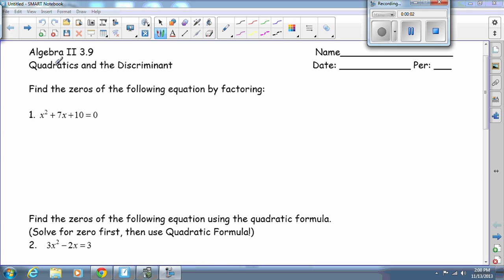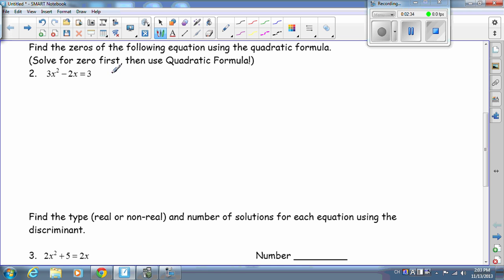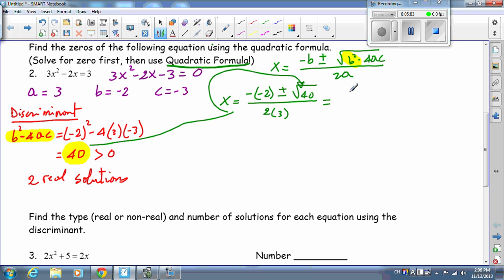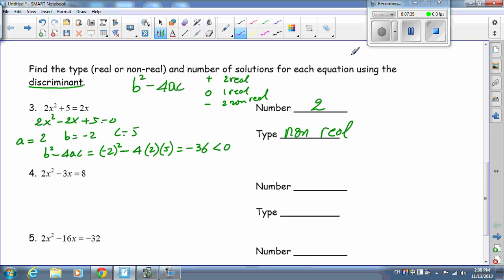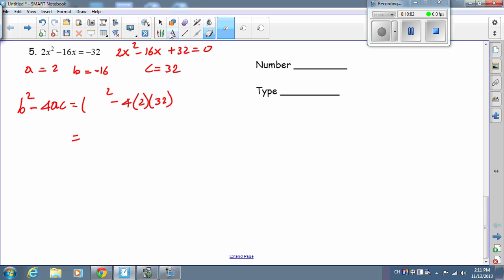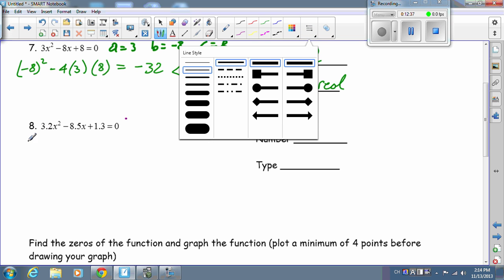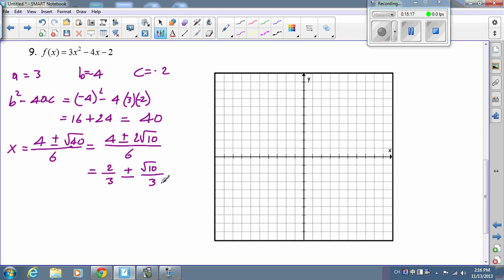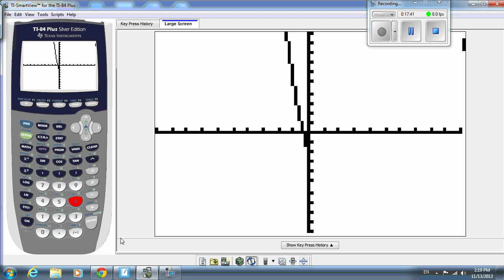Alg Two 3 9 Quadratics and Discriminant